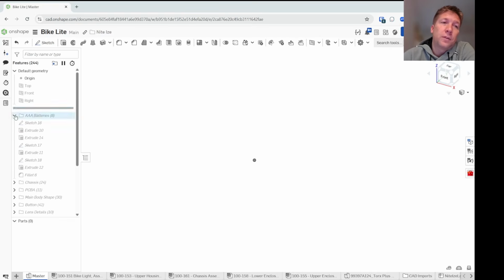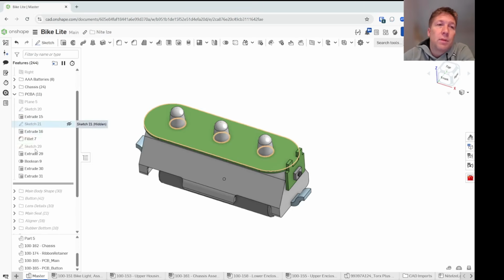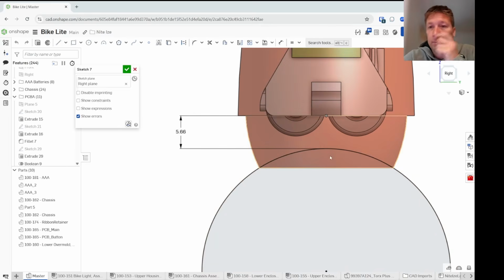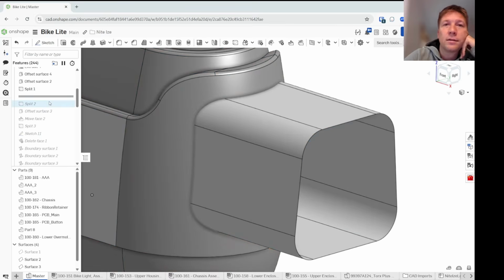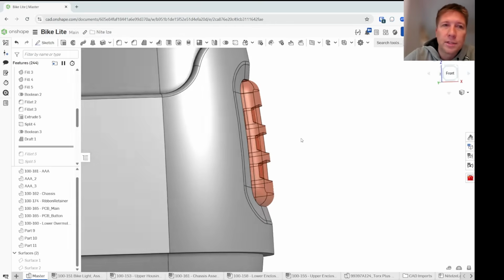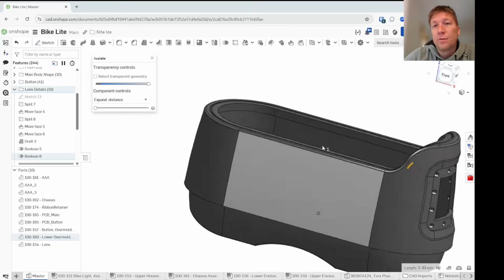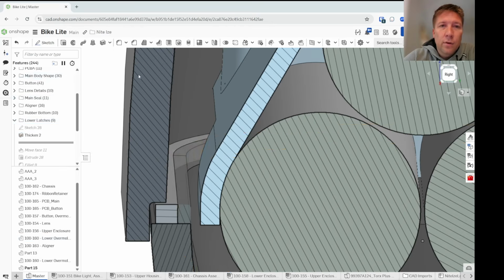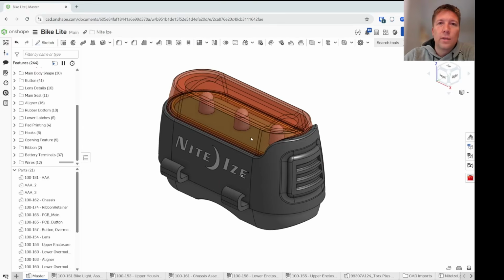Mfg Cost Part 4: Bike Lite - Onshape CAD Model Strategies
I'm running through my Onshape CAD model to describe how I use Master-Model multi-body modeling approach.
I cover some minor surfacing, sweeps, PCBA, and overmolding.